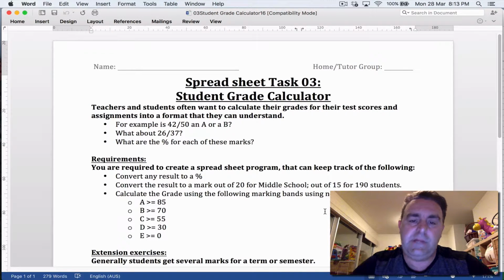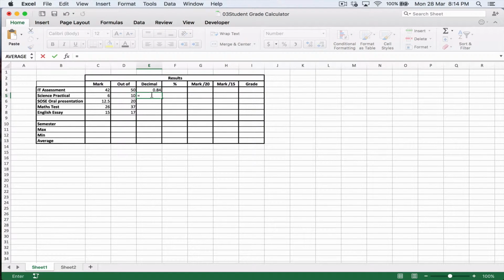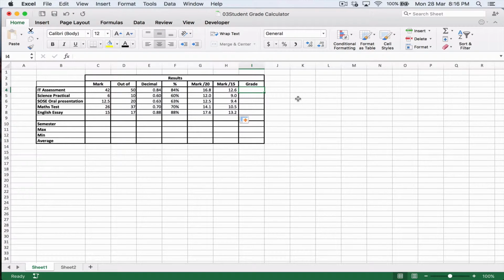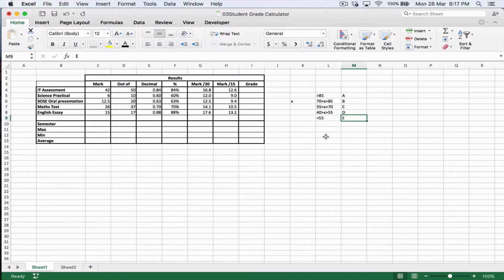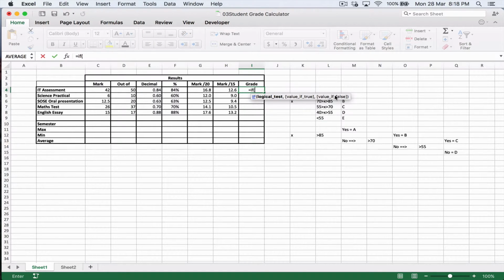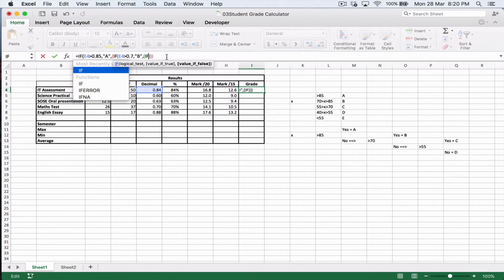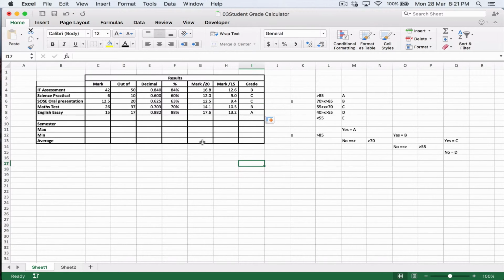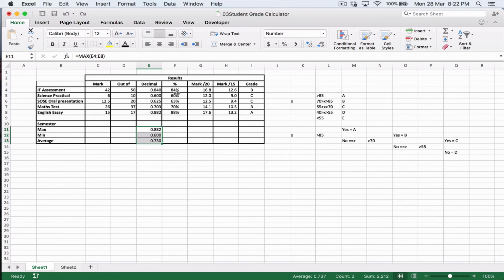Excel Task 03: Student Grade Calculator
The object of this task is to set up a student grade calculator. You will be using features such as: drag to fill, calculating fractions and percentages, nested if/then statements, max/min, and averages.